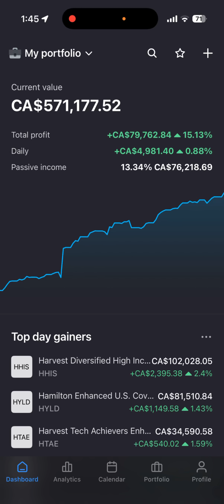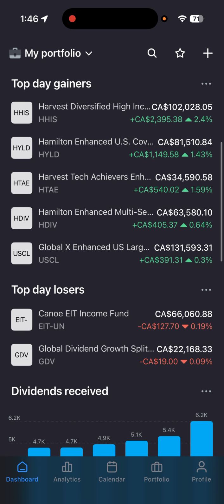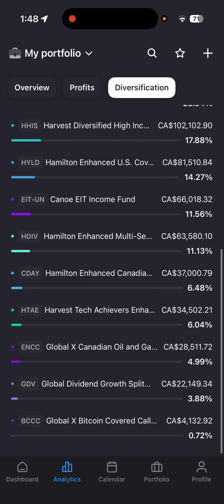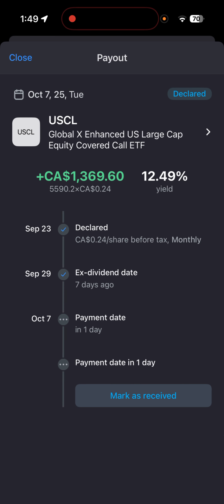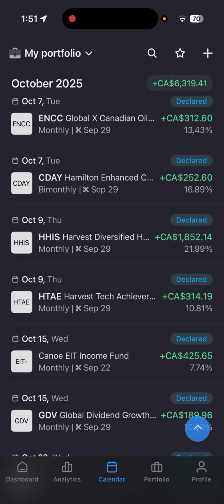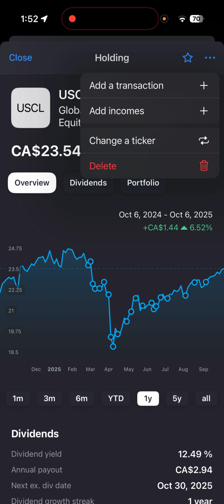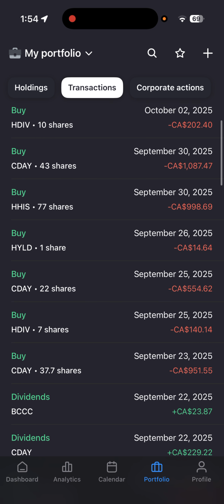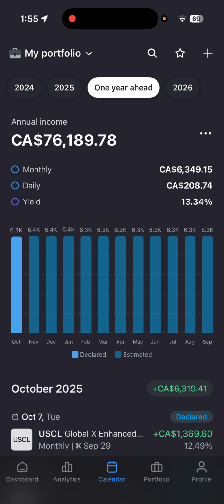Snowball Analytics - Portfolio Tracker 6 Month In Depth Review! Track Your Dividends!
Snowball analytics is a great tool to track your dividends and keep a handle on your overall portfolio - with the free version offering 10 holdings let’s see how this stacks up against the competition!